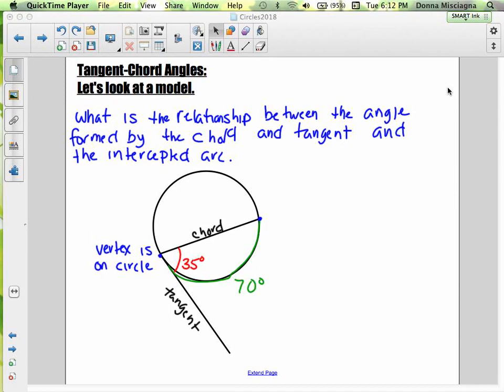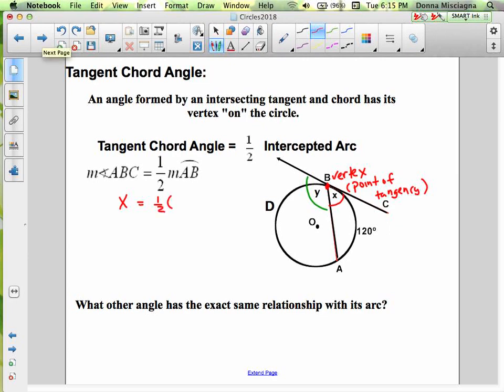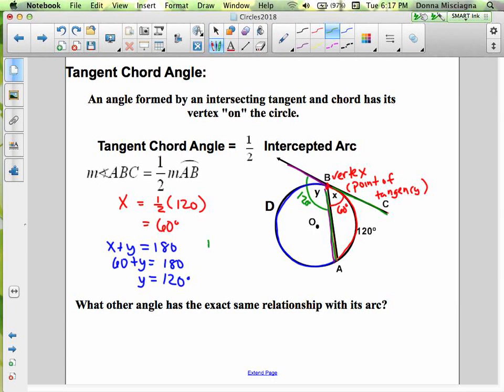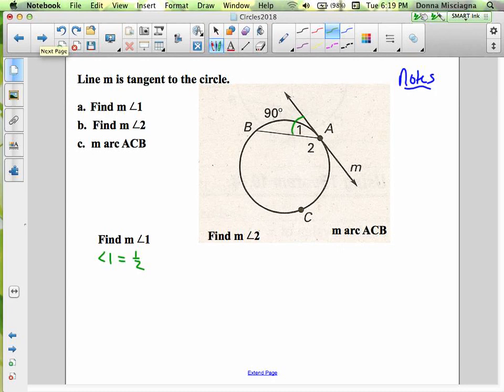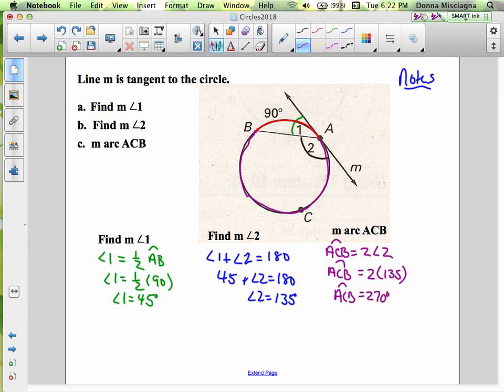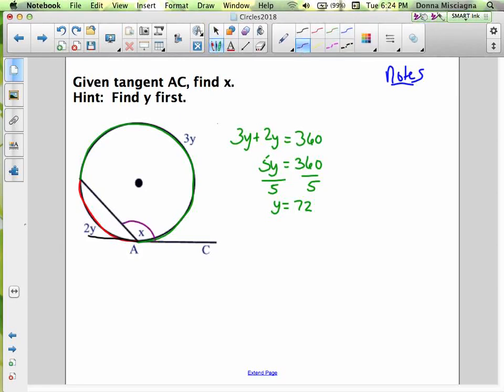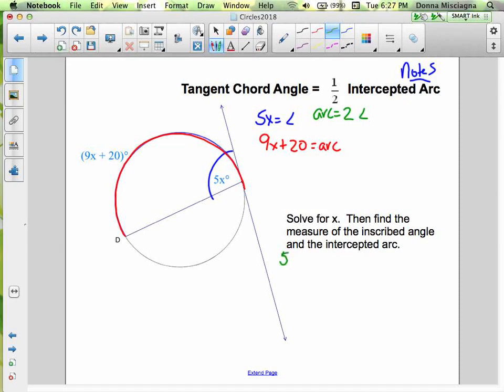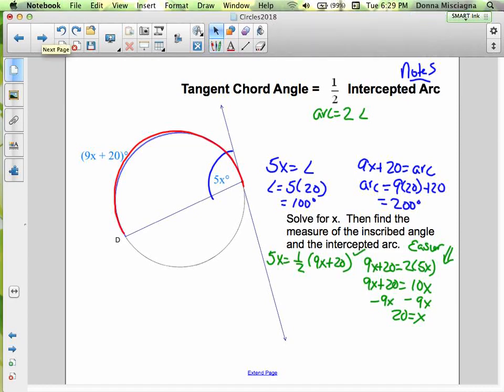Tangent Chord Angles Broadband